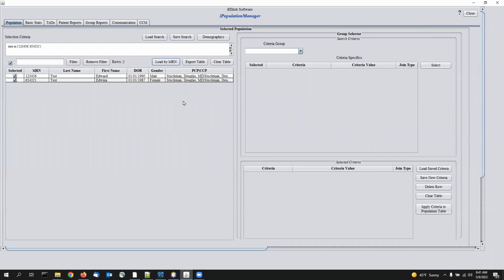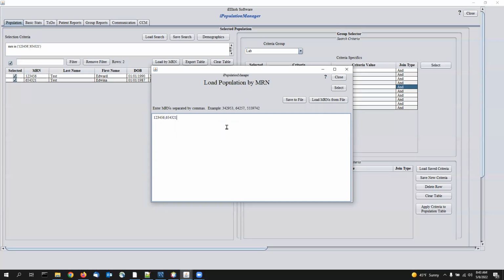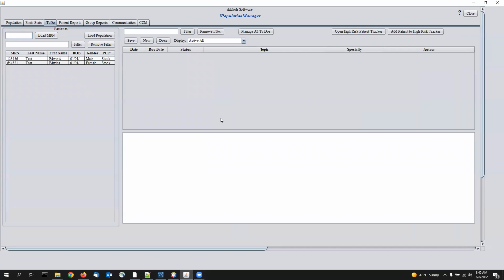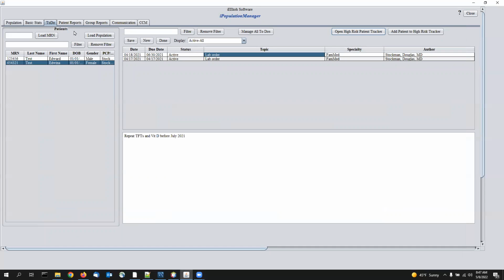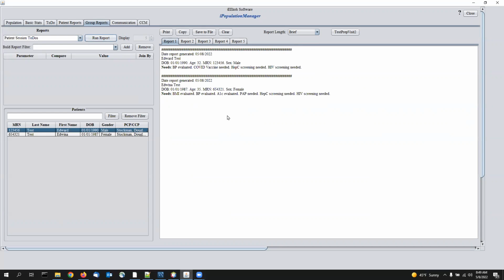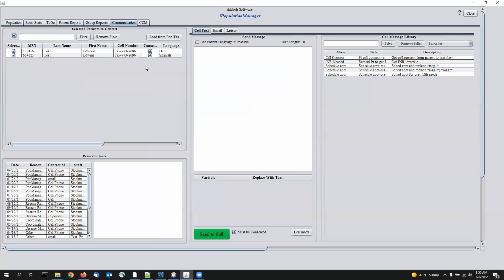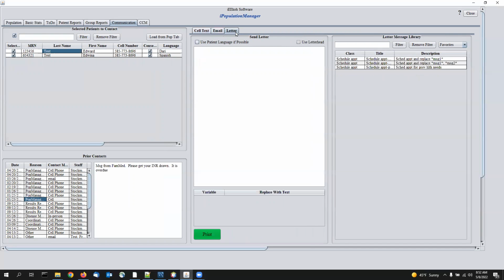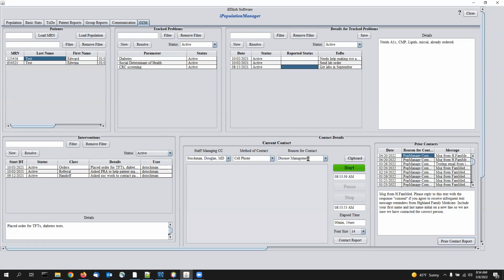iPopulation Management Demo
Brief video introduction to the Population Management software I am building.